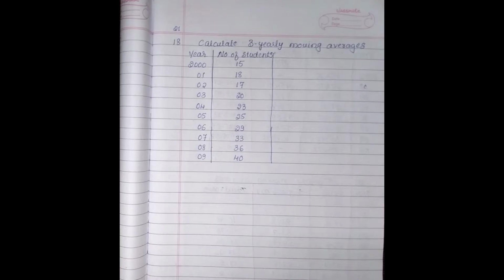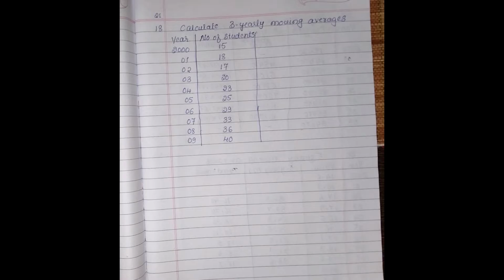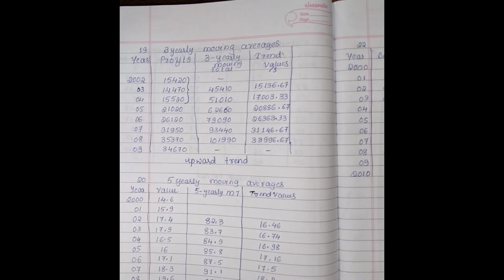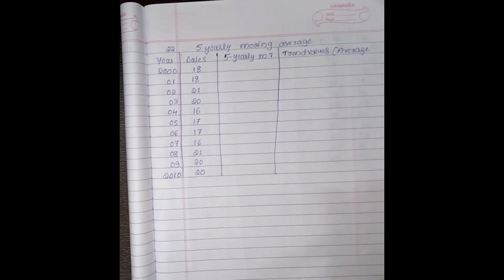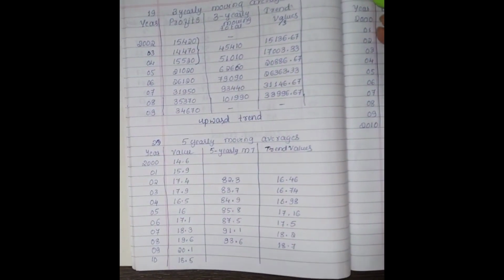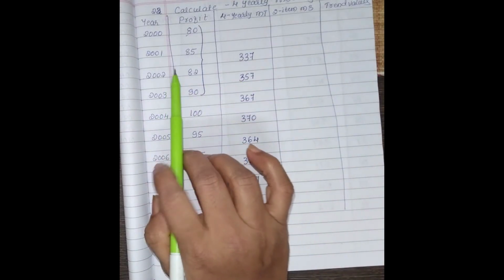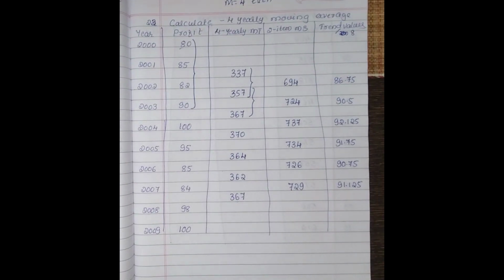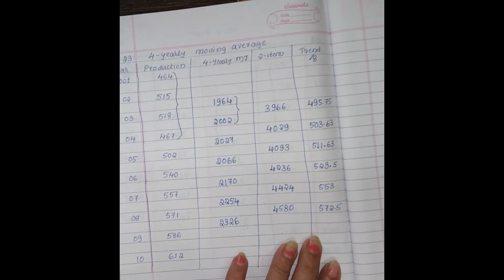Time series|part 1|2nd puc statistics|moving average exercise sums|5 marks important concept